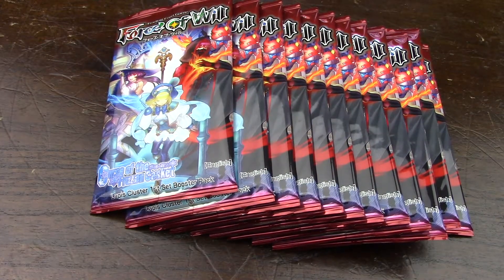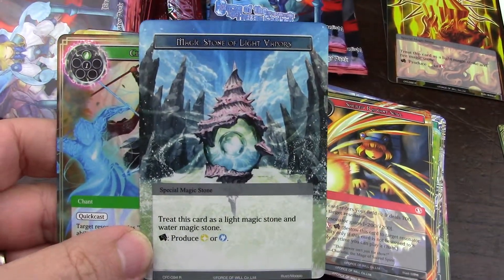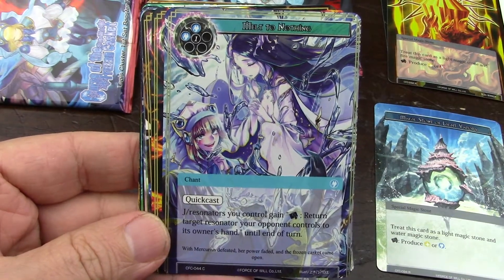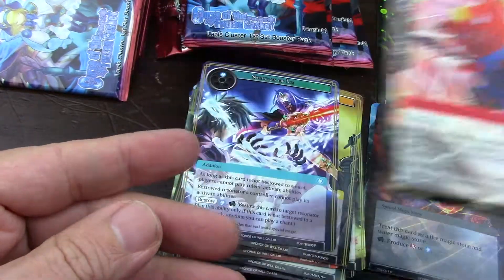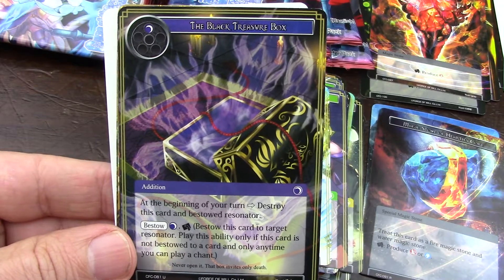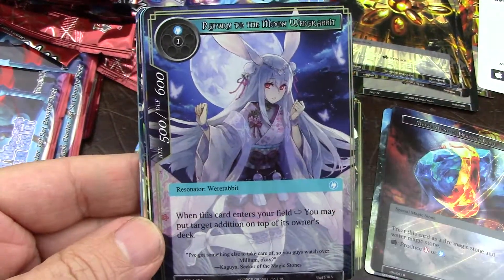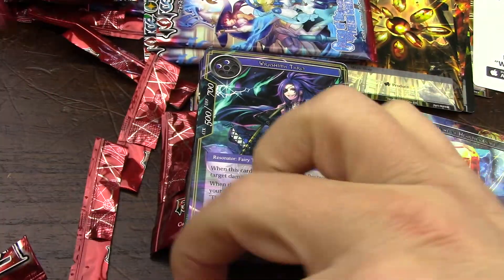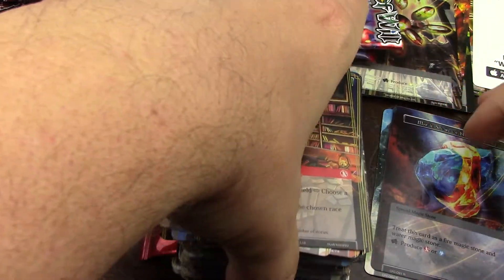04 Lapis Curse of the Frozen Casket 12 packs Force of Will TCG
I am having a blast building a super cube of the first  three clusters of the Force of Will TCG: Grimm, Alice, and Lapis. It will take me a while to gather up the cards I need, and most decks will need one or more of several high demand cards. Since there are only so many TAT Cheshire Cats, Ruler's Memoria, and Severing Winds that I will be willing to buy, these three cards will constrain how many decks I build for the final supermegacube.

I love this TCG and I hope you get an appreciation for how awesome it is from the videos in this playlist.